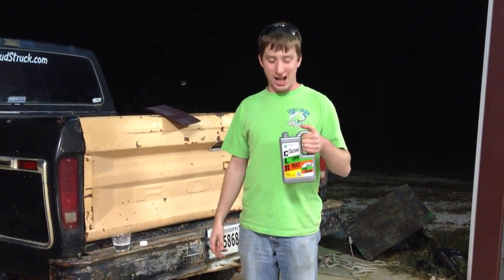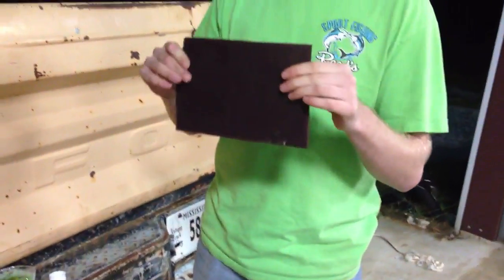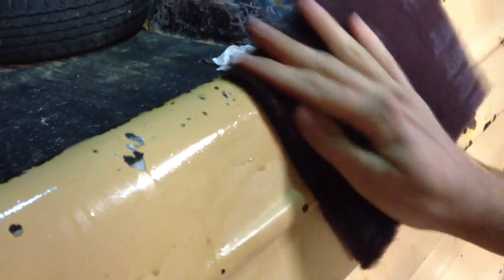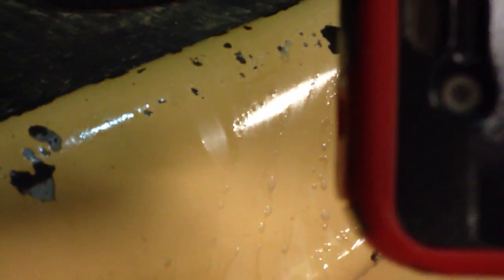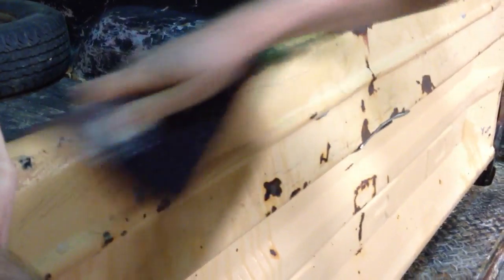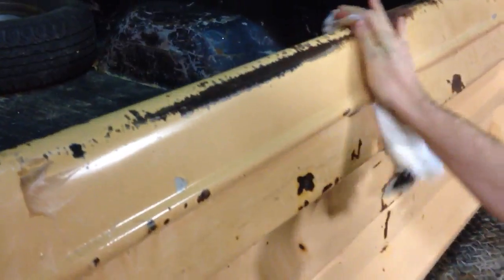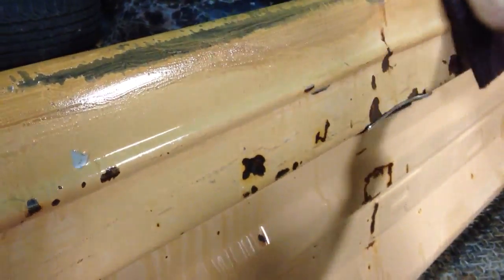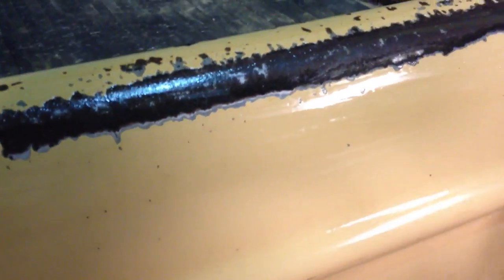Removing Surface Rust with CLR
This is a quick and easy process in which to remove surface rust with the commonly available chemical known as CLR.
There are plenty of Internet sources for detailing how to do this. Just run a Google search searching for CLR rust removal and you'll see a lot of before and after photos of cars and trucks that this method has been used on. It is pretty interesting stuff.